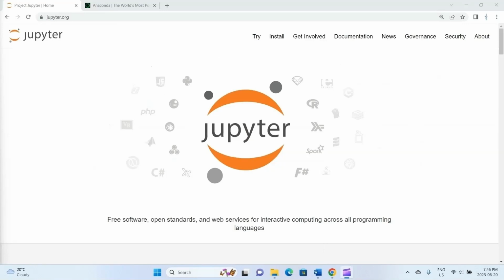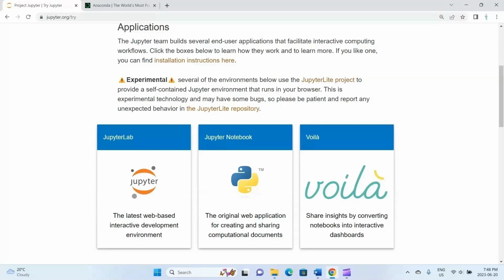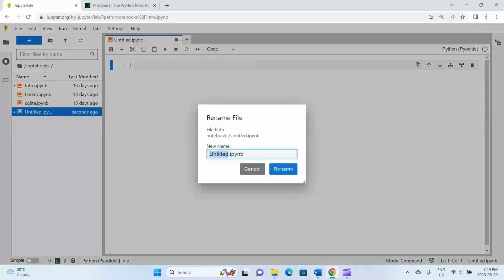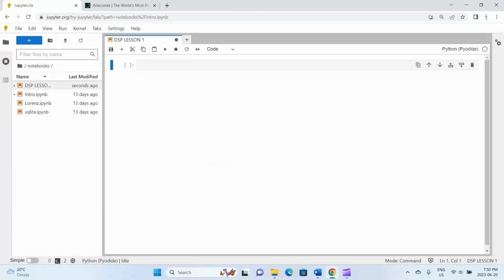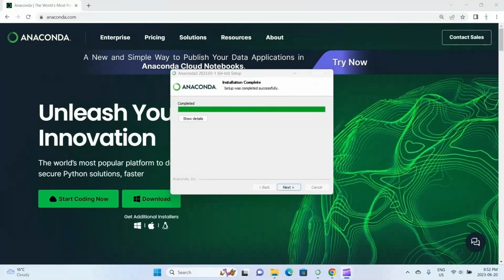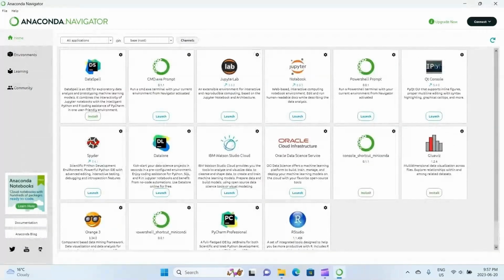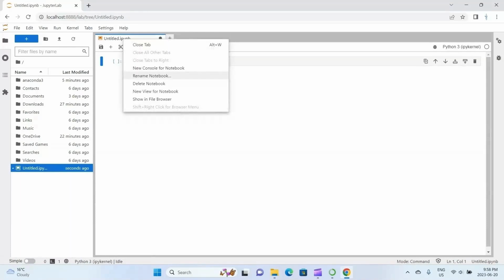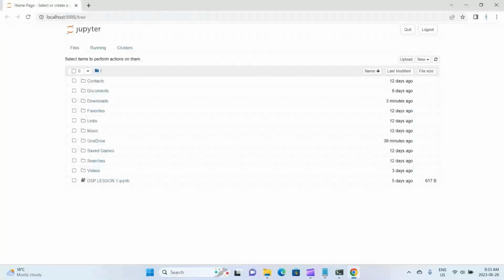Getting Python | Python for Beginners #2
Welcome to the second video in our Introductory Python programming course for beginners. We will show you how to get started with Python and JupyterLab either by accessing a free online environment (Try Jupyter) or through downloading and installing Python, Jupyter Notebook and JupyterLab using Anaconda.

Instructions to use Kaggle are coming soon.

Chapters:
0:00 Intro
0:47 About Jupyter Notebook and JupyterLab
3:16 Try Jupyter in Browser
7:21 Download and Install Python and Jupyter with Anaconda
13:30 Two other ways to open JupyterLab